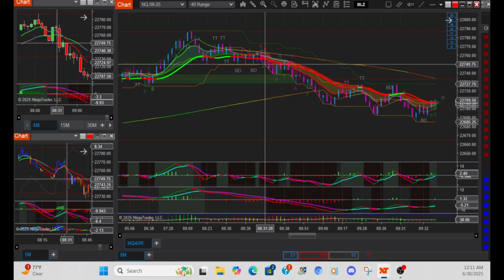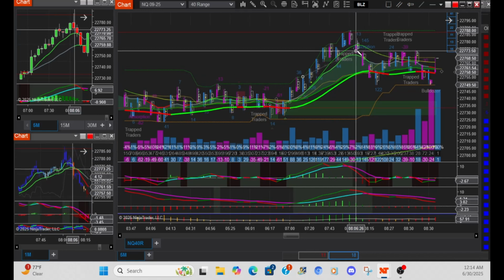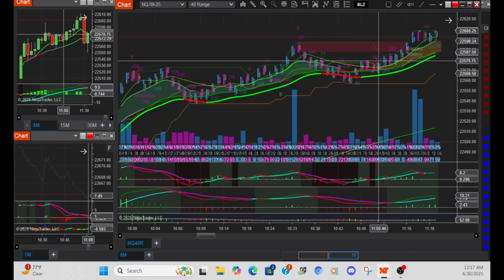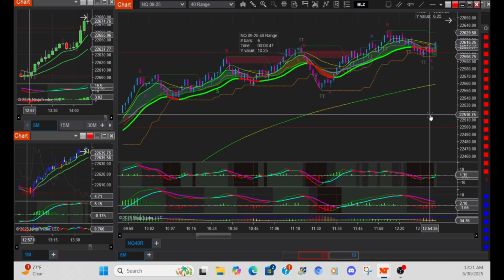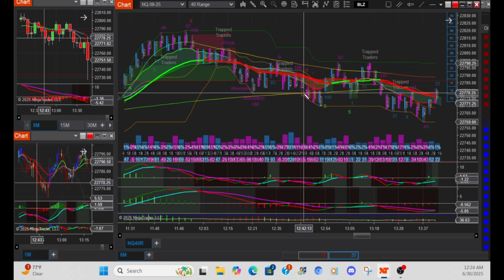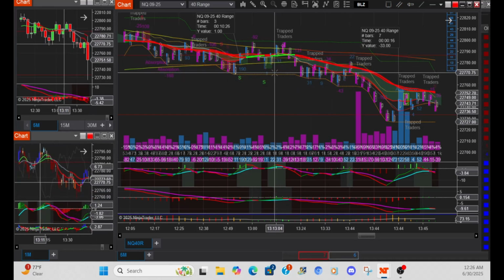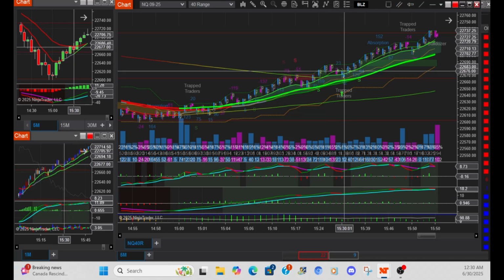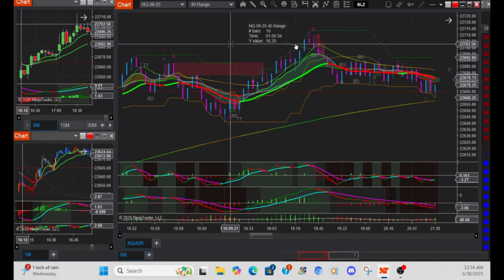Trend Lock Entry tips and A+ set up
In this video i go over looking for confluince in ranges and using the macd for entries and also a tip on a A+ set up.